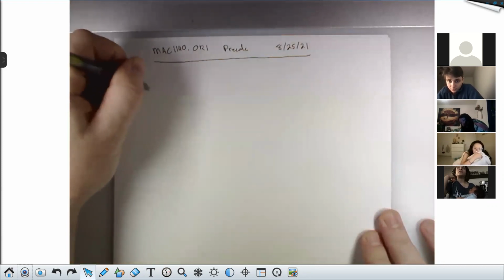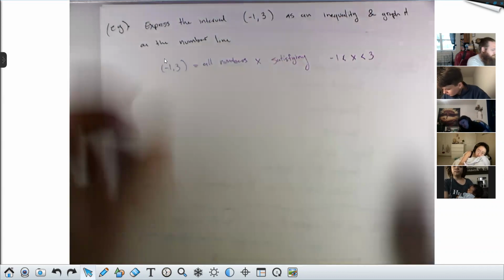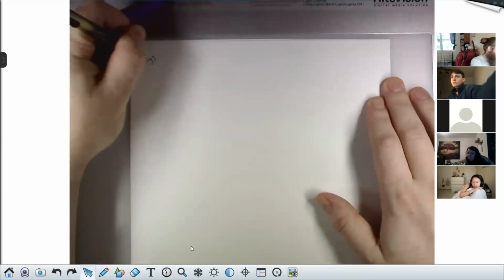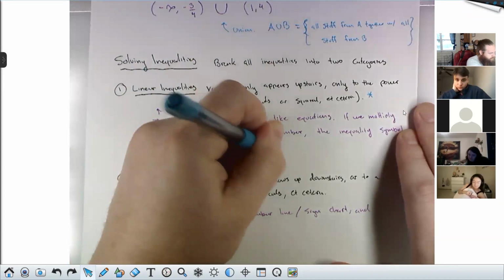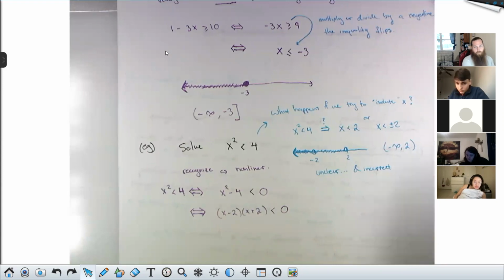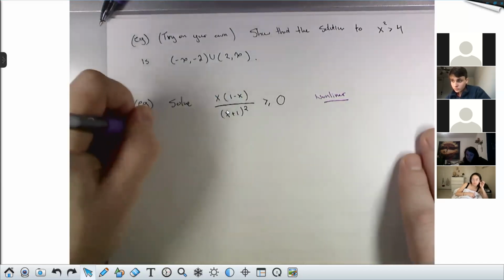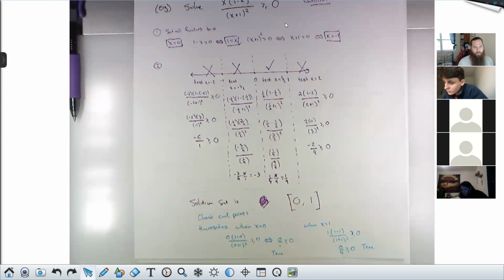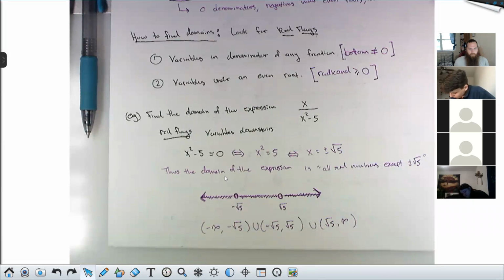MAC1140.0R1 Lecture 8.25.21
Intervals, Inequalities, and Domains